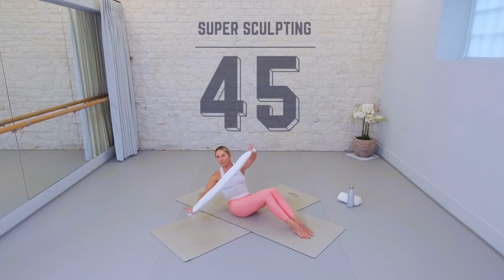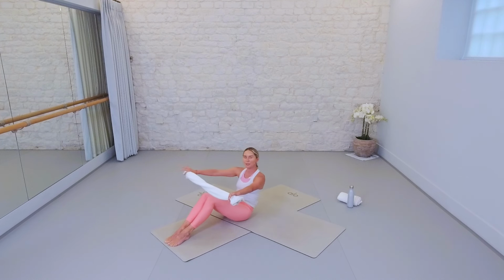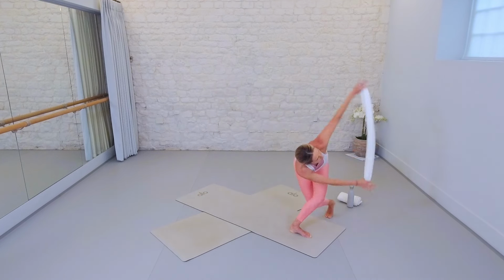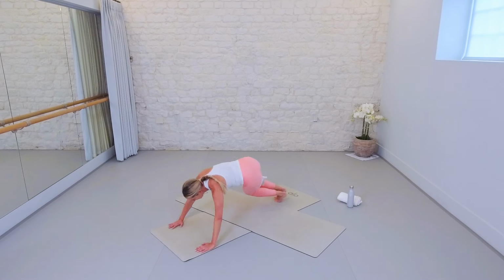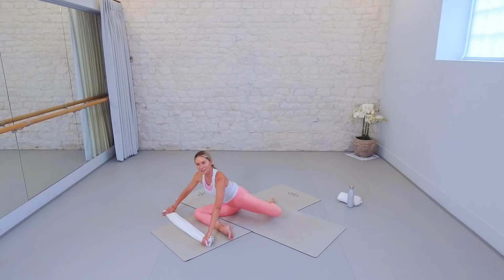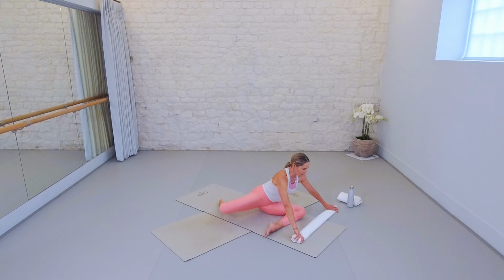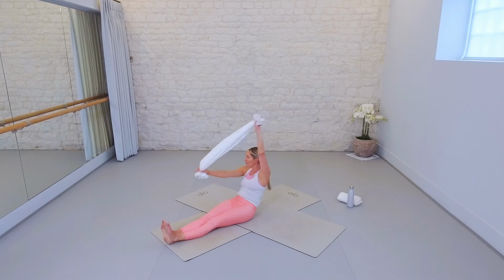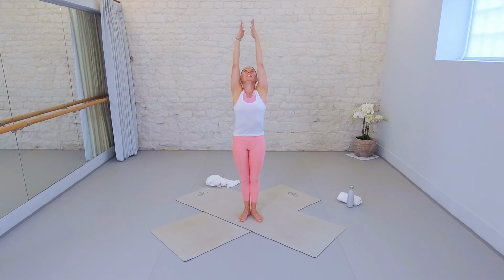Thigh & Back Sculpting 45-Minute Towel Workout || No Equipment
Fast, effective, and designed for the modern woman. Join Chrissy for this elegant, thigh-sculpting, full-body workout that uses nothing more than a towel or t-shirt as a simple yet powerful prop. Each movement is crafted to help you engage more deeply in these refined isometric barre exercises, delivering a toned, lean silhouette. The towel also serves as an excellent tool to enhance flexibility, allowing you to stretch safely and profoundly during recovery points. Elevate your workout with this luxurious approach to fitness and wellness.

EQUIPMENT: No Apparatus! Just a mat and towel.

0:00 Intro
0:54 Warm up
9:31 Thighs
19:38 Midpoint Stretch
22:00 Glutes - Right Leg
28:10 Glues - Left Leg
34:28 Abs
42:11 Final Stretch

💙 Discover more of our SL world…

Every month receive access to our latest workout series, plus advice from our experts on how to get the most out of your training.

- Perfect for the newbie and the elite – our wellness mix is designed to help everyone shine everyday!
- VIP access to retreats & live events
- Discounts off our favourite wellness brands
- Fitness motivation & tips
- Nutrition advice
- Healthy recipes
- New series and sessions